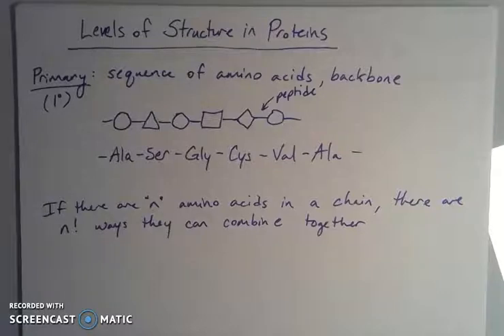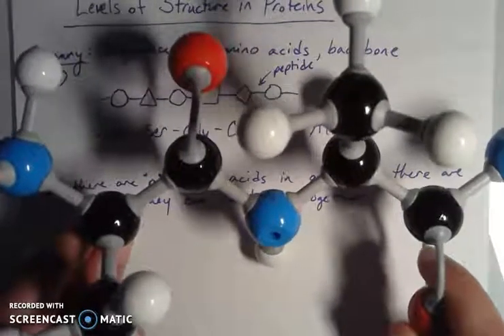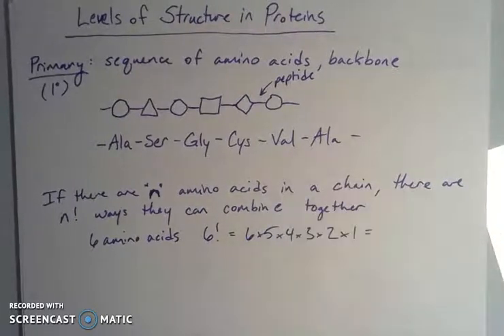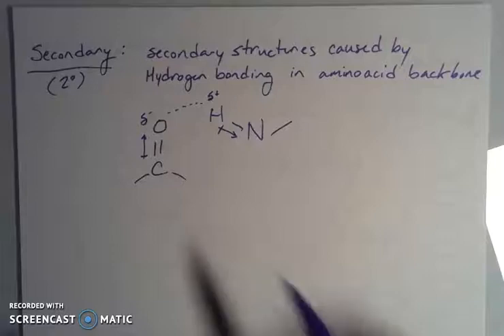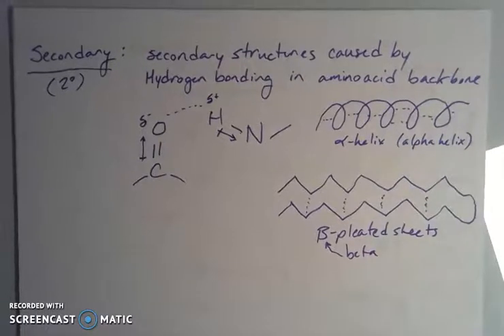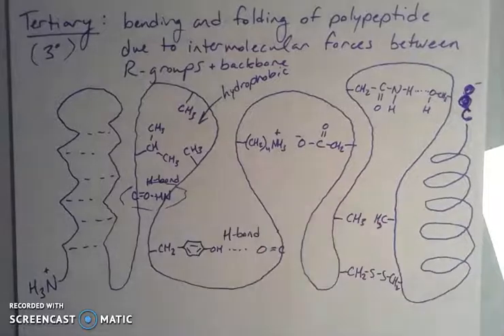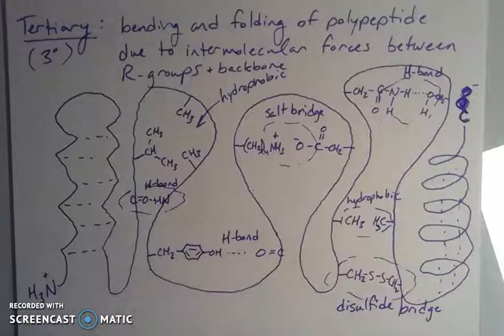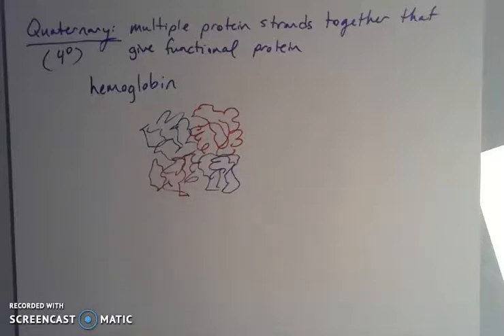Levels of Protein Structure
This video describes primary, secondary, tertiary, and quaternary levels of structure of proteins using models and questionable art skills.  This video is meant to supplement CHEM 113 - Intro to Biochemistry at Central Washington University.